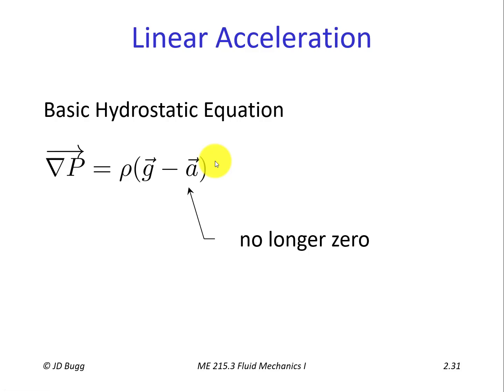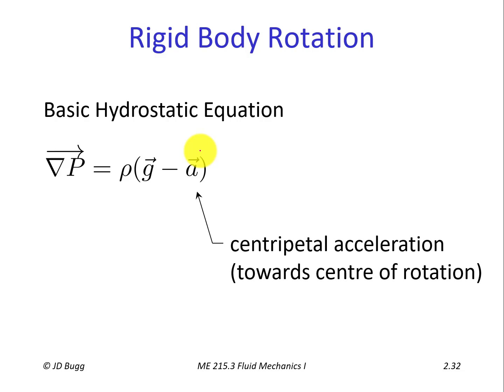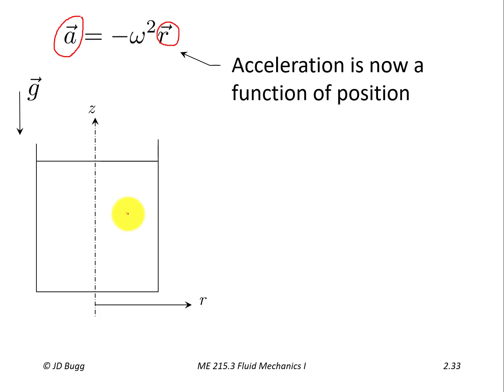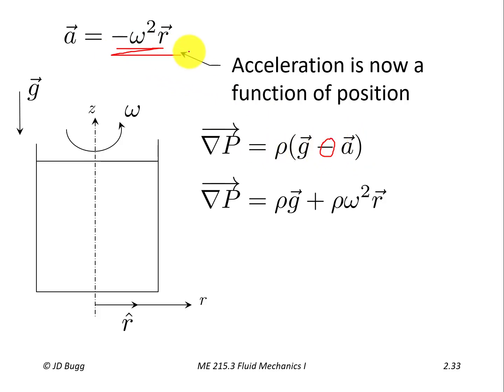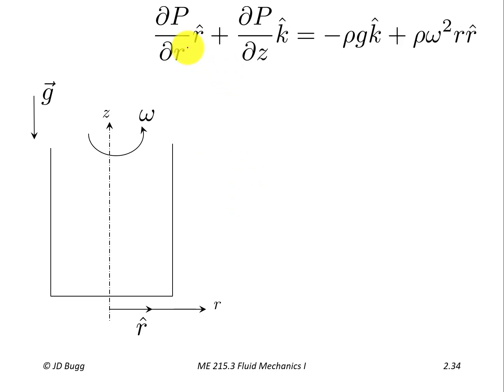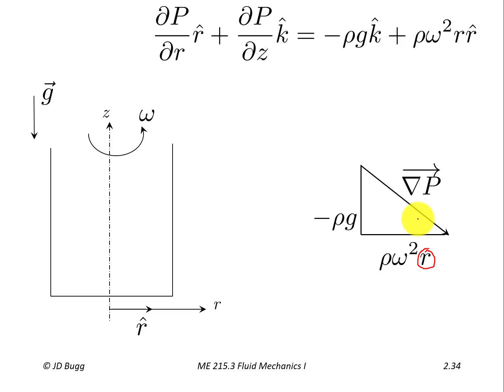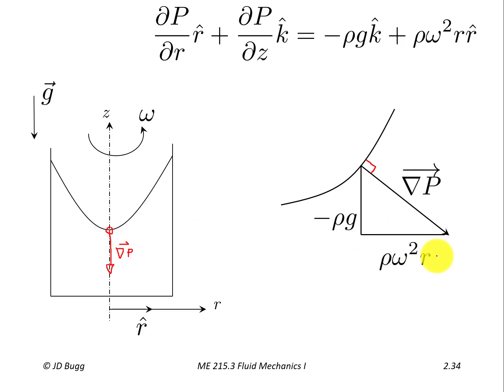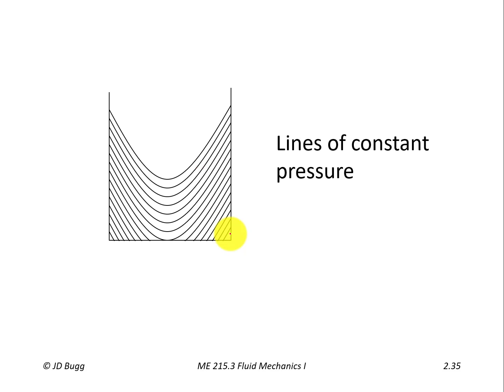9 - ME 215 Fluid Mechanics I - Statics - Accelerating Systems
This lecture looks at fluids in a hydrostatic state that are undergoing acceleration.  Both linear acceleration and rotating systems are addressed.  It discussed the relationship between the pressure gradient vector and lines of constant pressure in the fluid.